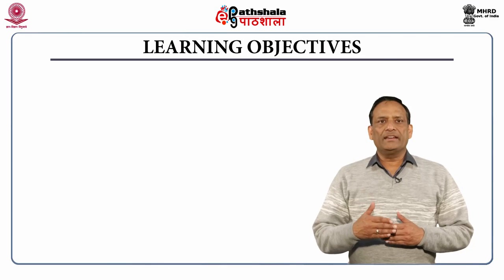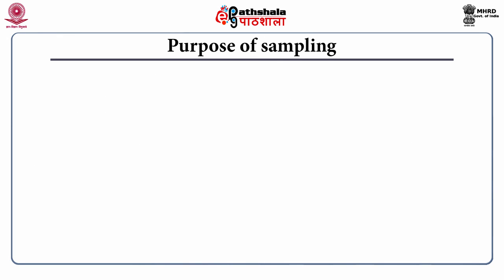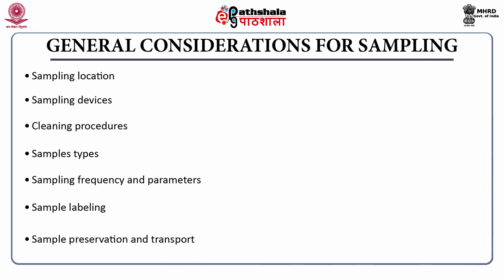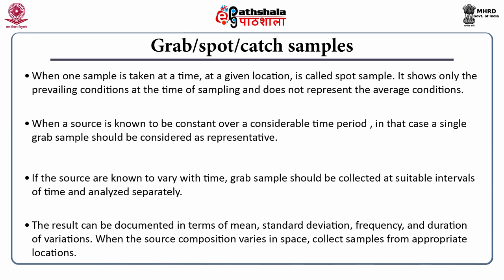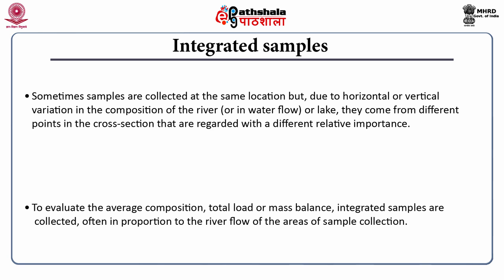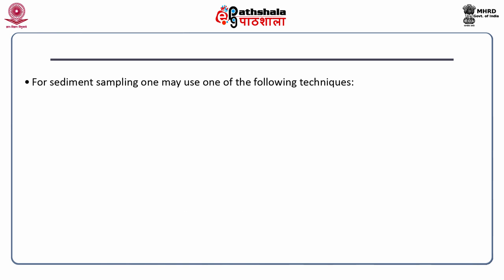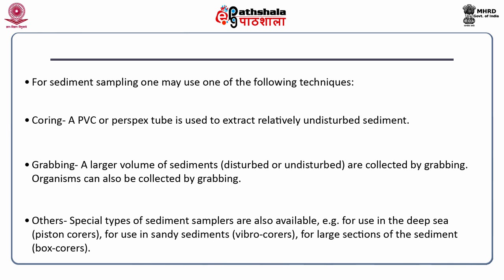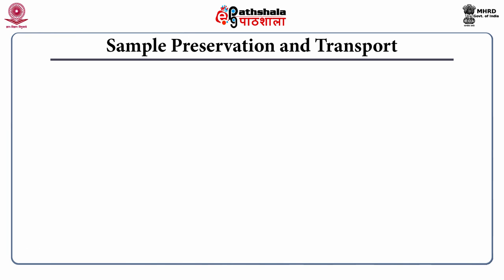Sampling of water and waste water